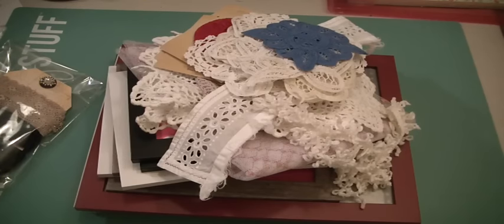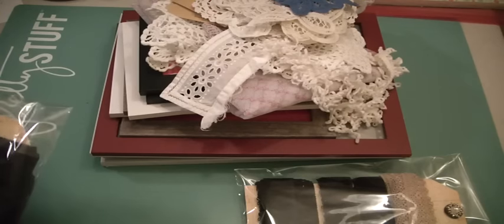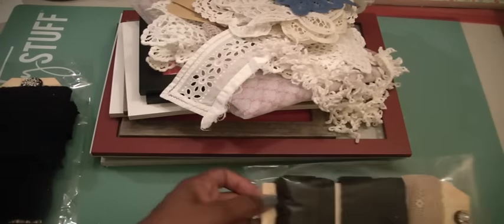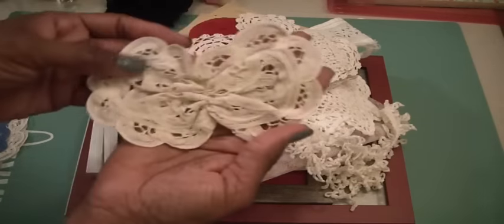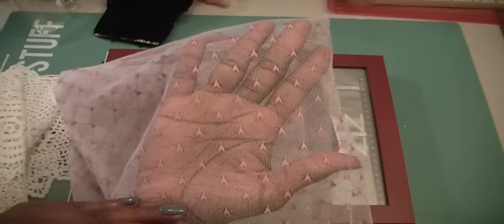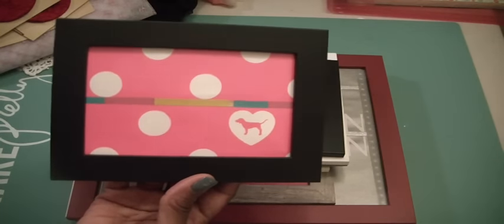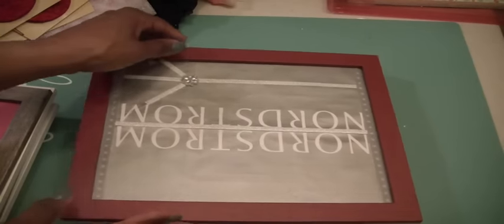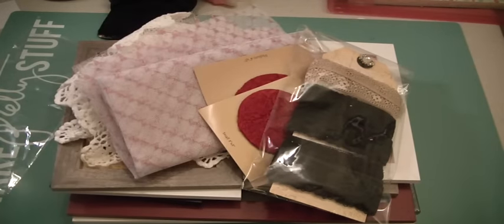Home Decor Project ~ Wall Art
In this video, I share some wall art I have made for my daughter's new campus apartment.  Also, there are some crochet trims and appliques gifted to me by my friend Stephanie.
If you are interested in the lace trim packs, they are $18.00 shipped, US only, PayPal only.  Muriel